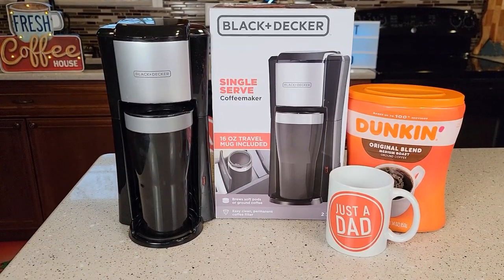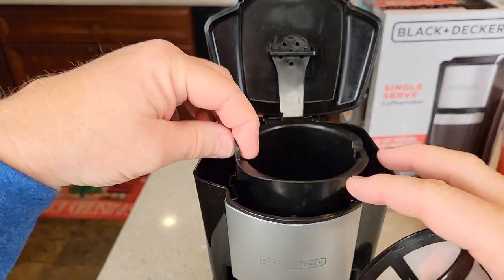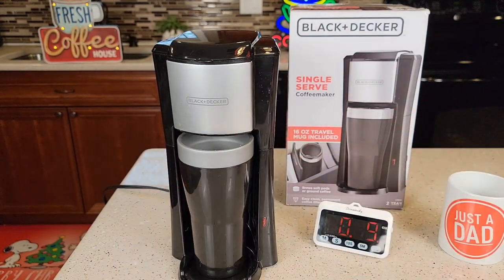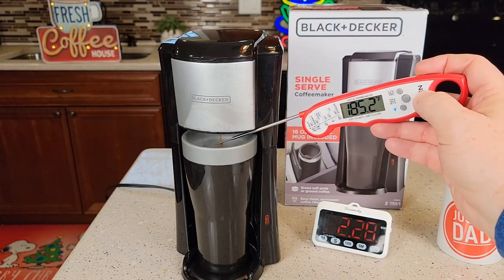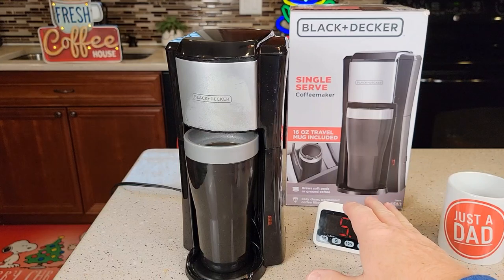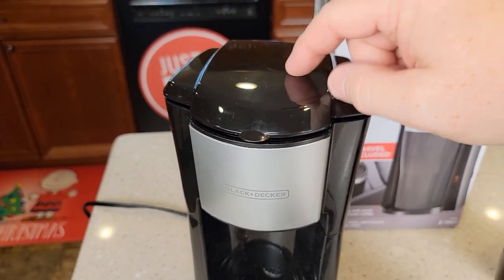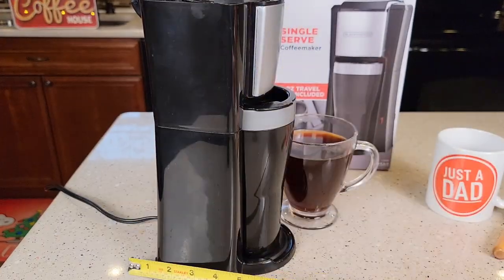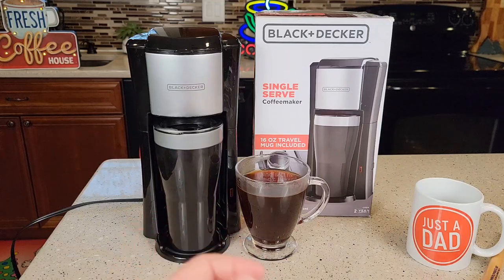Review Black & Decker Single Serve Coffee Maker Machine CM618 I LOVE IT!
How to make coffee BLACK+DECKER Single Serve Coffeemaker, Black, CM618 How long does it take and how much coffee to use. How hot does the coffee get and how tall it is. How many watts and what voltage is it.